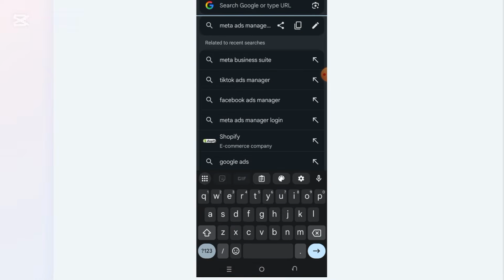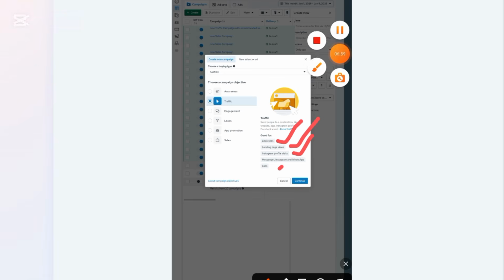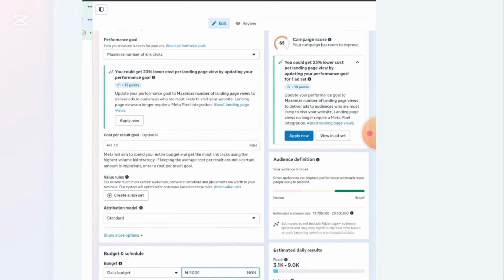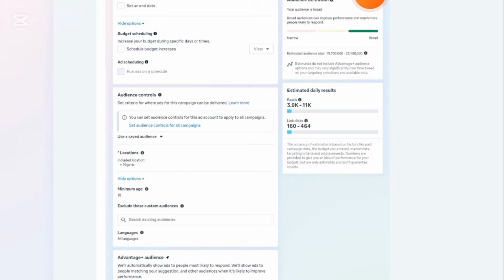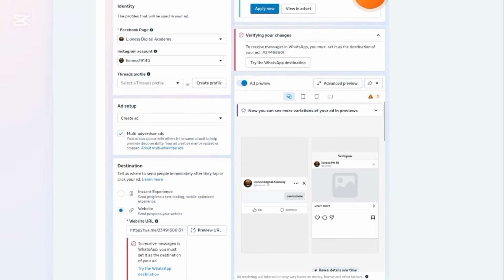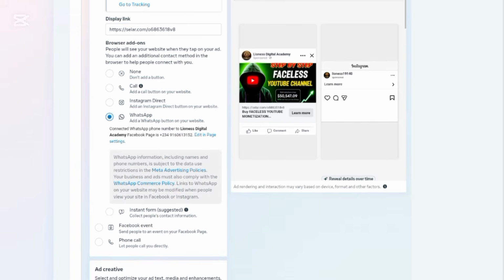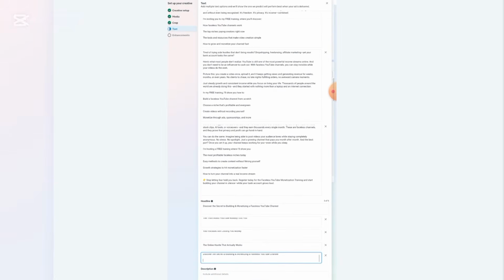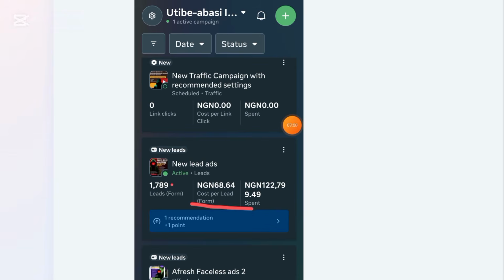How to run Facebook ads directly to selar without pixels 2026